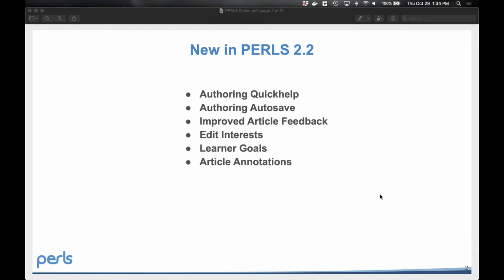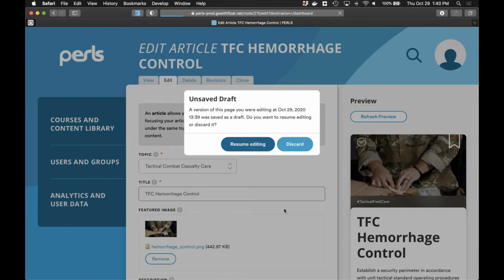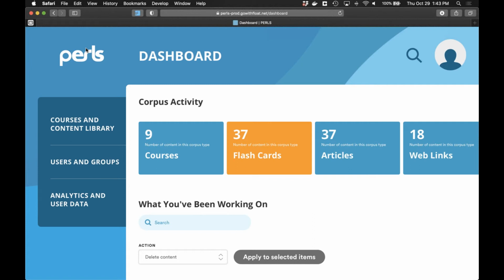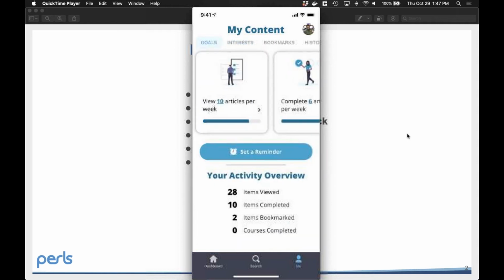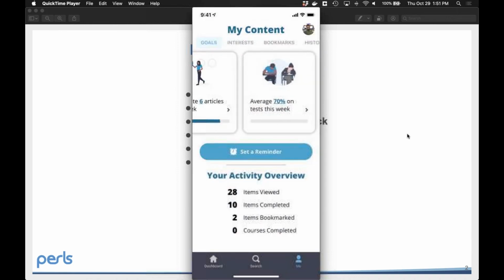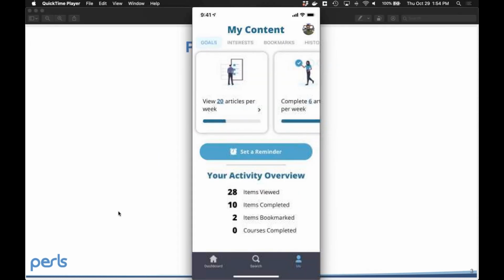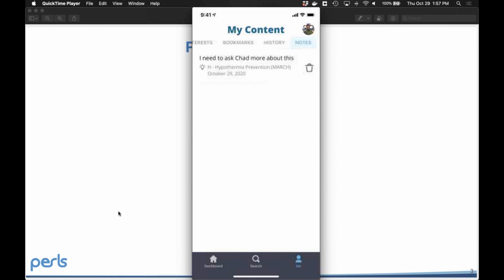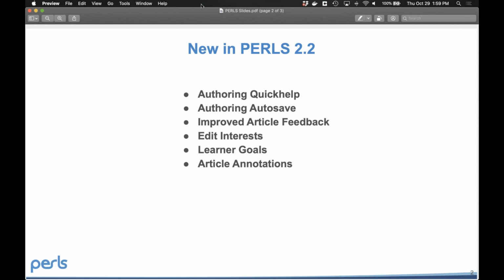PERLS Demo 2.2 (2020-10-29)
The latest development version of the PERLS platform - version 2.2 - was released on 28OCT20.  PERLS 2.2 focuses primarily on new features and other improvements including adding Push Notifications, Learner Goals, improved Article Feedback, Article Annotations, Edit Interests, Authoring Autosave and Authoring Quick-help. Other new recent application features include off-line capability, with the ability to store data locally and synchronize when reconnected.